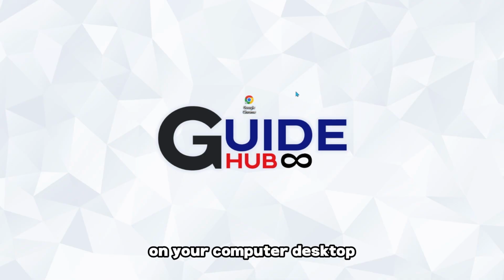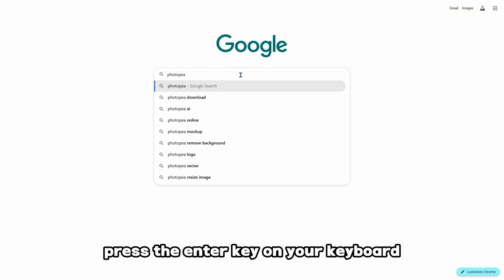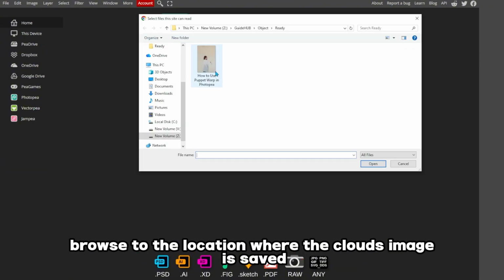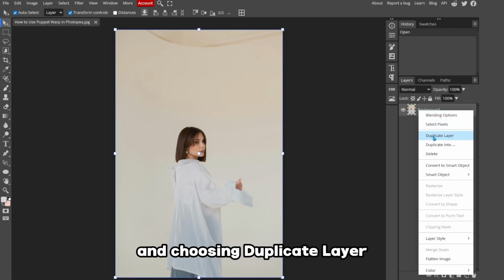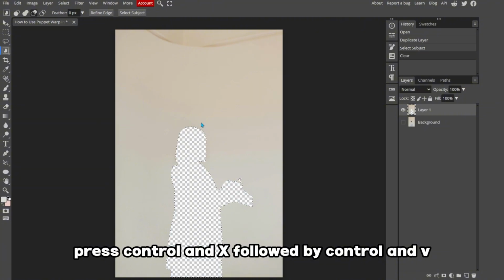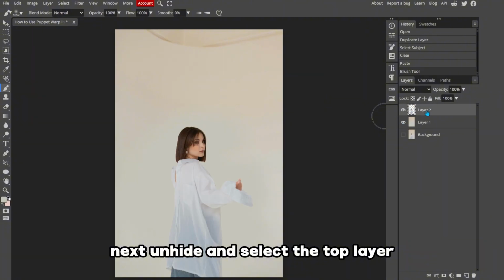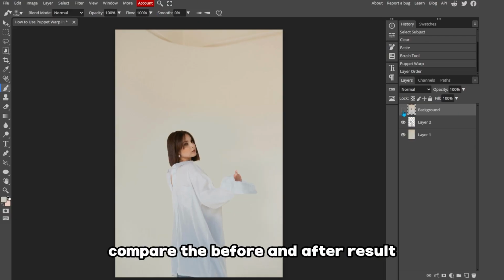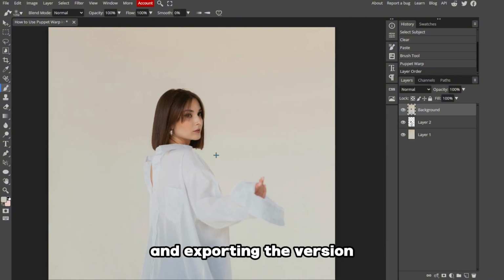How To Use Puppet Warp in Photopea (𝟮𝟬𝟮𝟲) | 100% WORKS | NO Yapping, To The Point! | FAST & EASY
(2026) Learn How To Use Puppet Warp in Photopea in this video (NO YAPPING + 100% WORKS!) | EASY FULL GUIDE, Everything You Need To Know! | Use Puppet Warp in Photopea